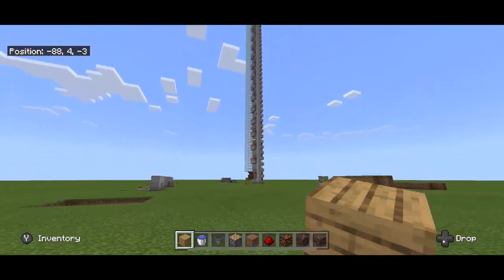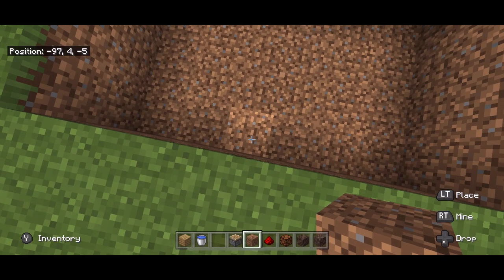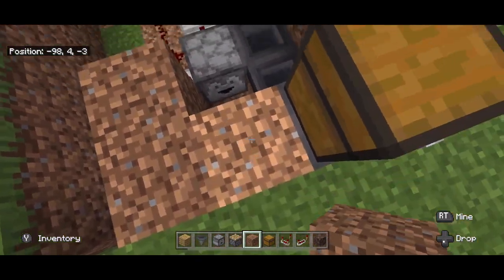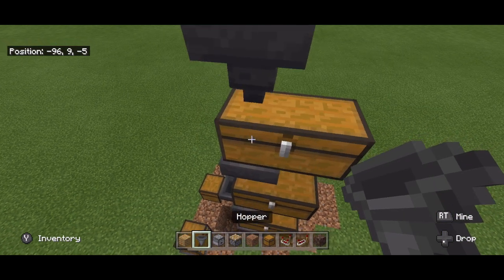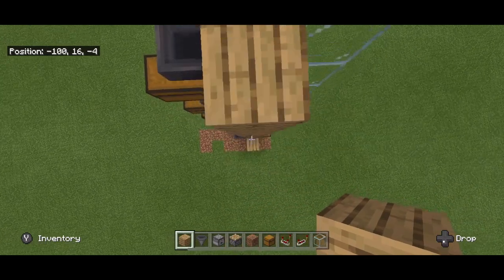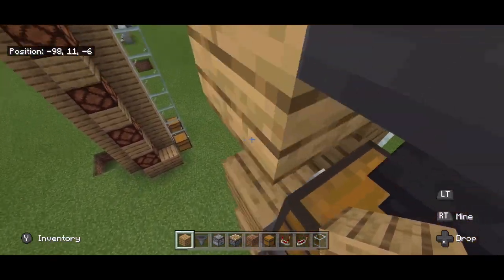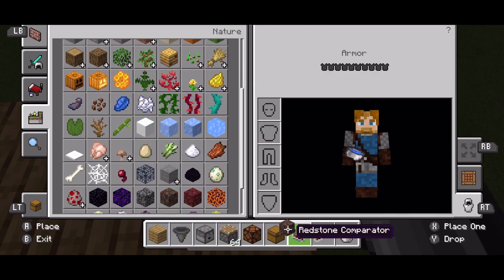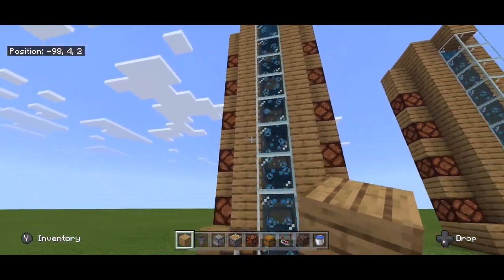How to build a Minecraft Storage Silo with Sensor - Minecraft Bedrock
In this video you will learn to make a storage silo that has Redstone sensor lamps telling you how full it is. This is essential for storing things like bonemeal!

Many storage silos in Minecraft are just hoppers and chests, but this storage silo has an item elevator and a redstone lamp sensor that lets you know how full the silo is.

0:00 - Intro to Minecraft Storage Silo
1:50 - How to start a storage silo in Minecraft Bedrock
3:00 - How to create an automatic dropper in Minecraft Bedrock
4:11 - How to feed your automatic dropper system in Minecraft Bedrock
5:07 - How to cover up your redstone in Minecraft Bedrock
6:00 - Connect your output system for the storage silo in Minecraft Bedrock